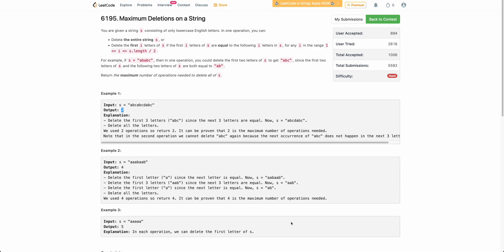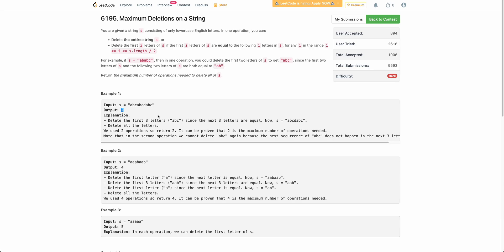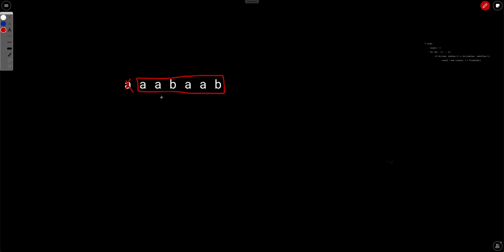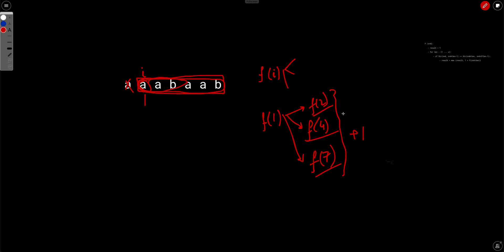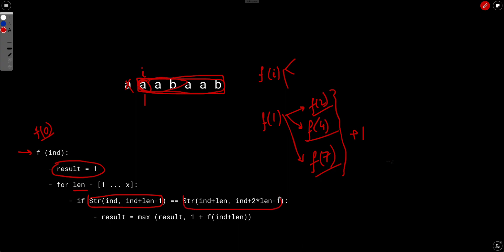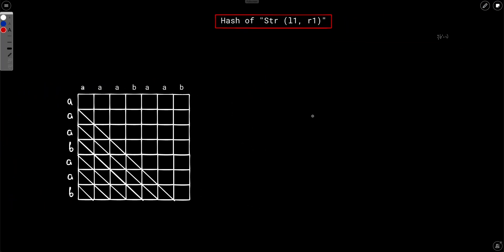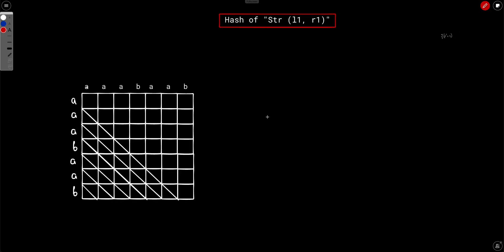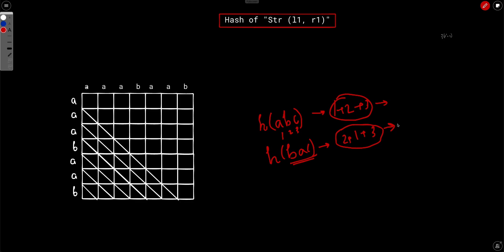Weekly Contest 313 | 6195. Maximum Deletions on a String